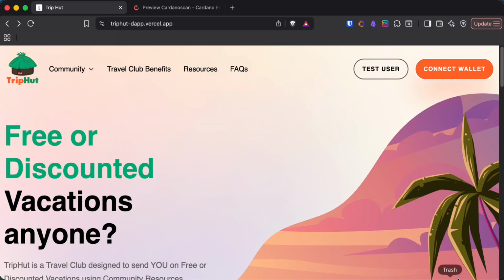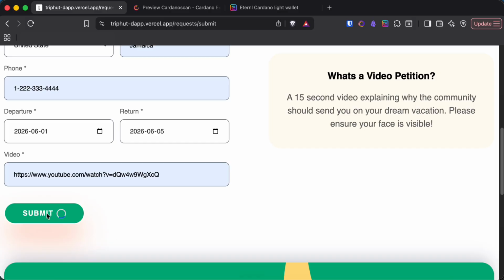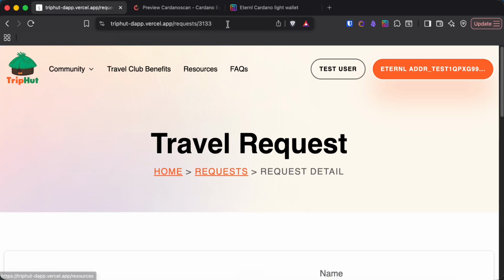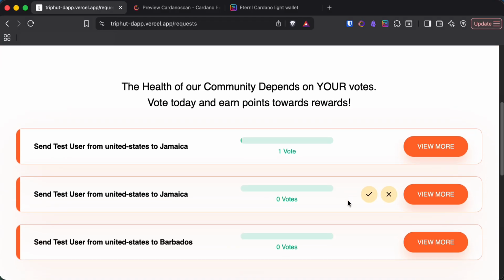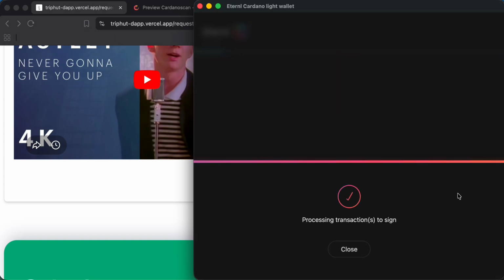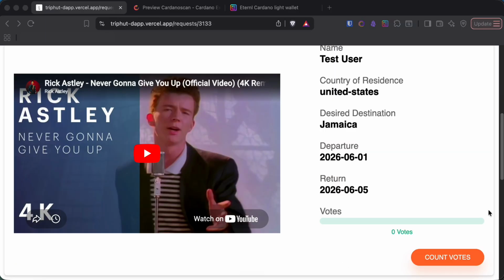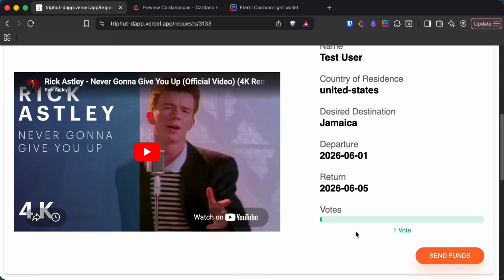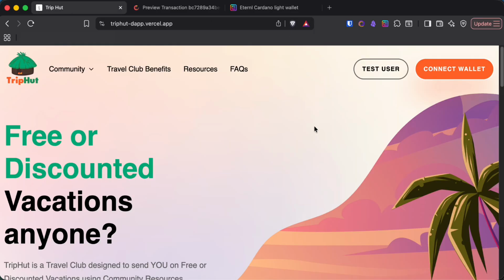TripHut Updated Demonstration Video V2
This video showcases a high level overview of the use of TripHut's D'App on Cardano's preview testnet.